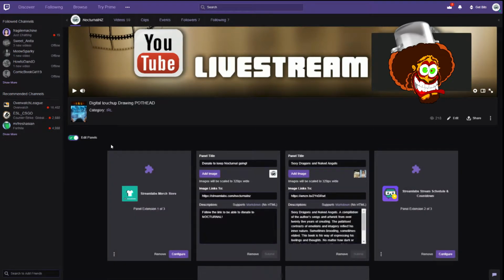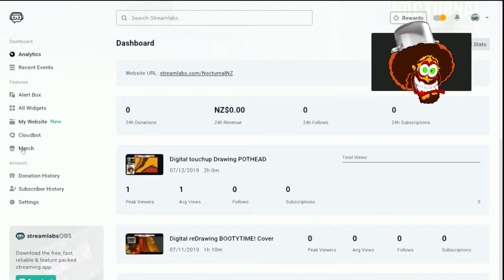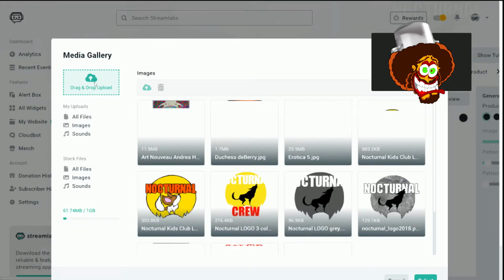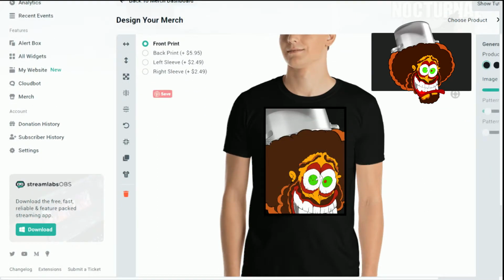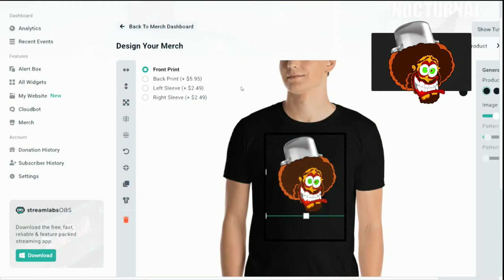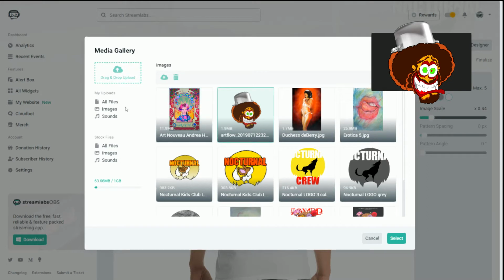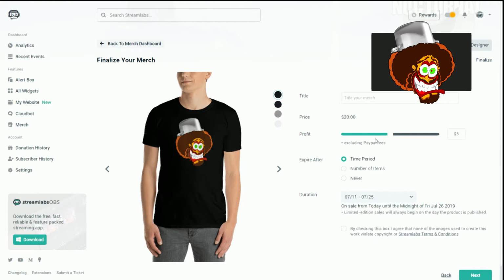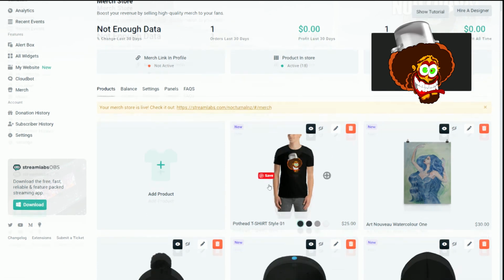TUTORIAL: Designing a T Shirt in Streamlabs using Twitch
Designing a T Shirt in Streamlabs using Twitch.
My first Children’s book Mischief’s Missing Monsters! You can grab a copy here!
If you like that, you might also like TEN CHICKENS!